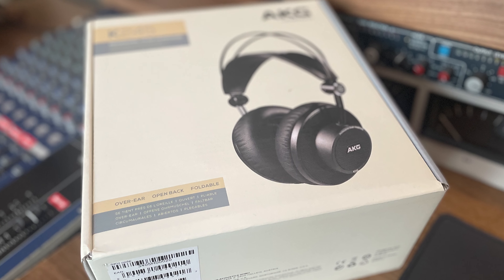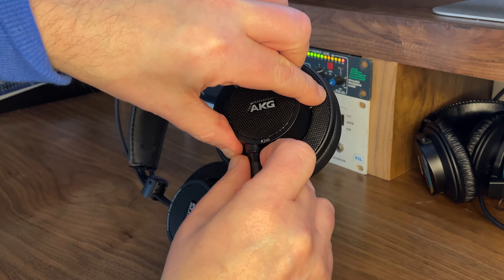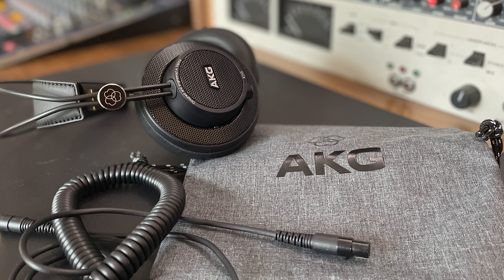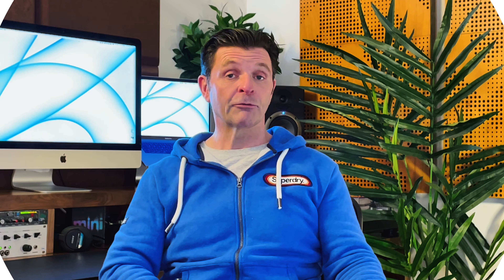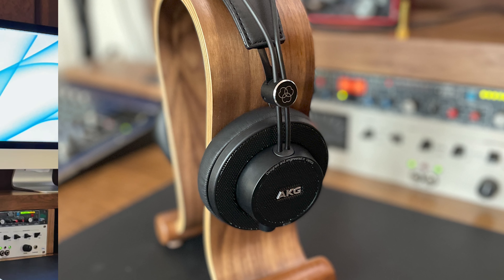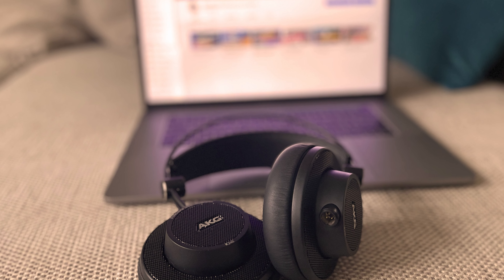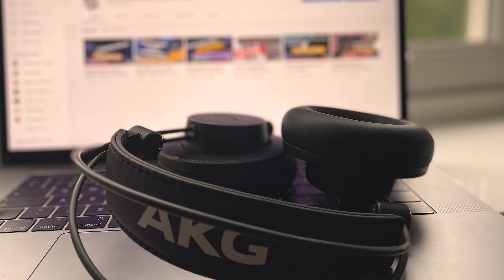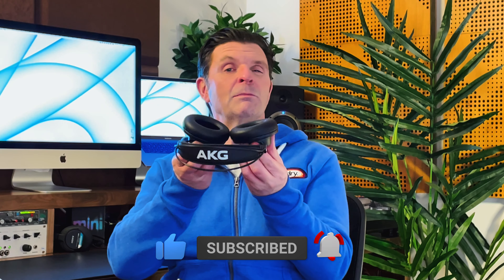Checkout the AKG K245 Monitor Headphones | David Lewis talking tech & audio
This week, for the first time, I am checking out & reviewing a pair of AKG headphones….and wow, did they impress! They are the very affordable, open back AKG by Harman 245’s. What do they sound like? Did they impress me? Would I recommend them? Lots to cover, so sit back and watch me deliver my verdict to you.

Every week here on the channel I will be talking tech & audio. I’ll bring you weekly tutorials about Adobe Audition & taking a look at what’s new to my studio and giving in-depth product reviews.

CHAPTERS
00:00 Intro
00:45 The Minus Sixteen Podcast
01:07 The AKG by Harman K245’s
02:00 The headband
02:58 In the box
03:25 The folding headband
04:20 Sibilance
06:00 Audio delivery
07:40 Are they for you
09:40 Conclusion

➡️AKG by Harman 245 Headphones

Under The Moon & Over The Sky - Lasperanza, Seeds
I.G.Y. - Donald Fagan, Nightfly
So What - Miles Davis

READ ME
I publish weekly on Medium and you can find my blogs

Blogger, YouTuber and audio nut!